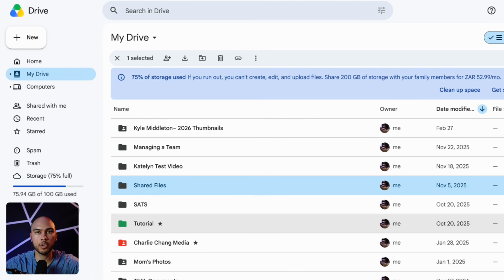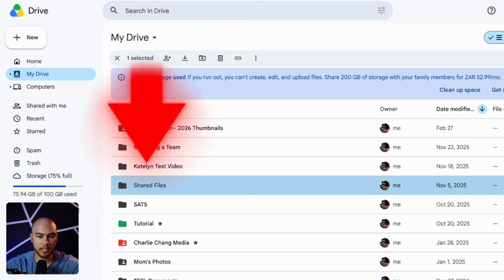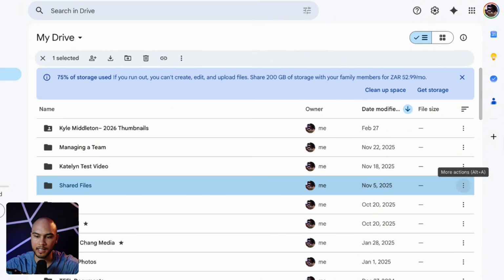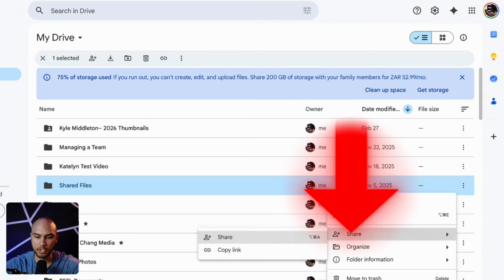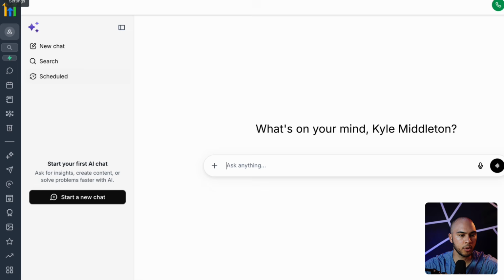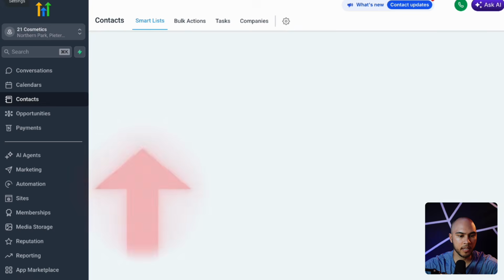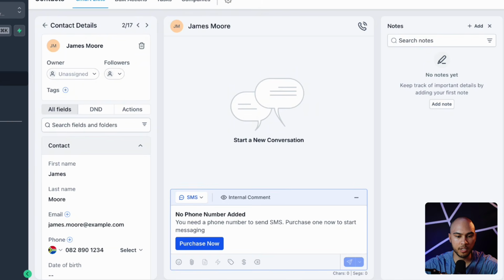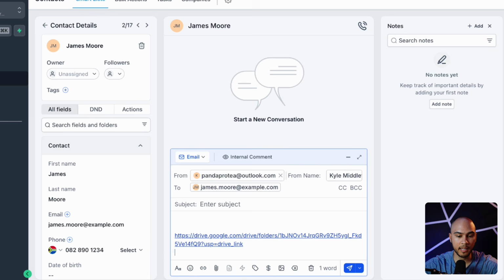How to Use Google Drive with GoHighLevel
In this video, I'll go over how to change fonts in GoHighLevel. I'll show you how to open the page editor, select a text element, adjust font sizes and styles, and change font colors in the settings panel.

Be sure to watch all the way through so you can see how to customize every aspect of your text styling to match your brand and make your pages look professional.

Changing fonts in GoHighLevel lets you customize how your funnels, landing pages, and websites look so they match your brand identity. You can adjust the font family, size, weight, and color for any text element on your page. This is essential for creating a consistent, professional look across all your client-facing pages.

- Kyle

Timeline:
0:00 - Introduction
0:13 - Copy Your Google Drive Document Link
0:32 - Send Document Links in HighLevel Conversations
0:50 - Access Uploaded Files inside HighLevel Contacts
0:52 - Conclusion